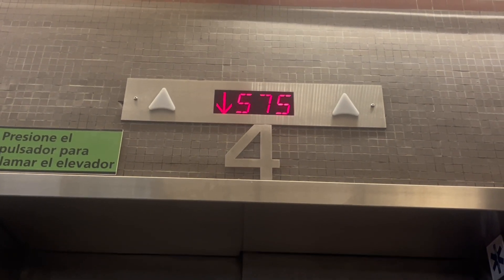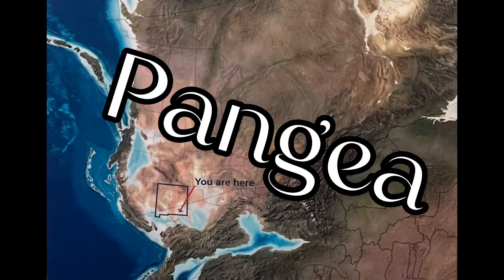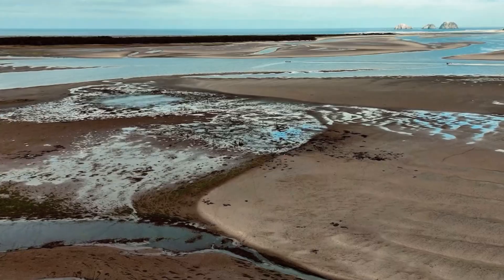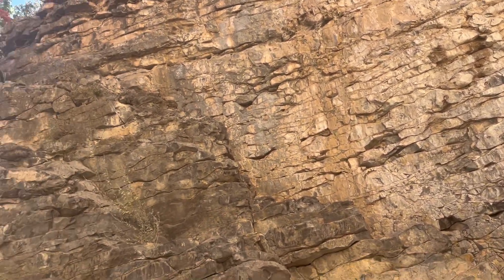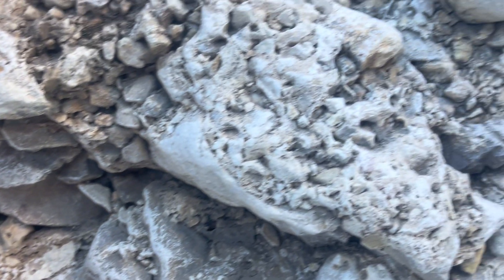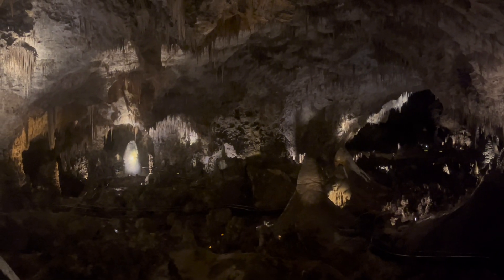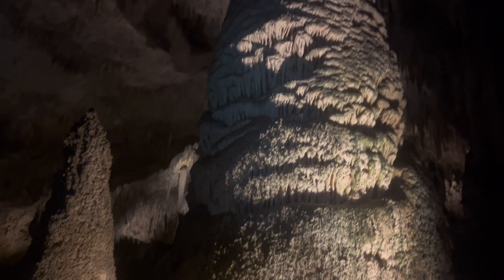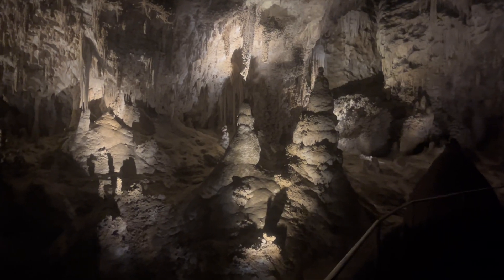Why The Carlsbad Caverns Are So Unique - Geologist Explains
Carlsbad Caverns are not like 90% caves in the world and today we will discover why. The processes that formed Carlsbad Cavern are incredibly unique and we must go WAY back to the Permian period (299 million years ago) to really understand what happened here.

In this episode we explore Guadalupe Mountains National Park, to get a better look at the rock layers that exist in Carlsbad Caverns. These rock layers tell us a story about the vast barrier reef that once existed here millions of years ago and now make up one of the largest and well preserved fossilized reefs in the world. Here we find rock layers full of fossils and…oil? Yes oil! We will also learn why west Texas has so much oil.

What happened at the surface millions of years ago, has everything to do with how Carlsbad Caverns formed. If you want to learn the secrets this natural wonder has been hiding for millions of years, get ready for a face full of geology!